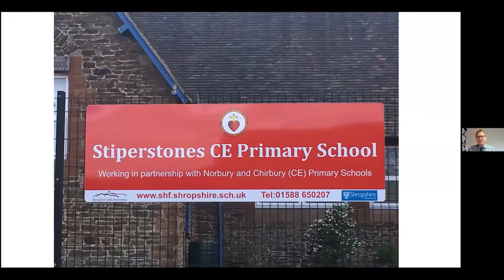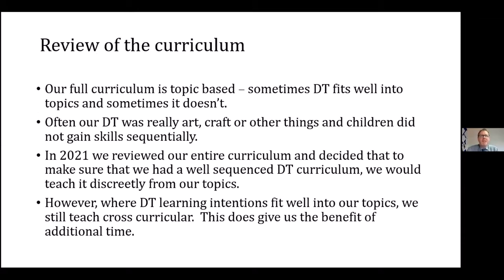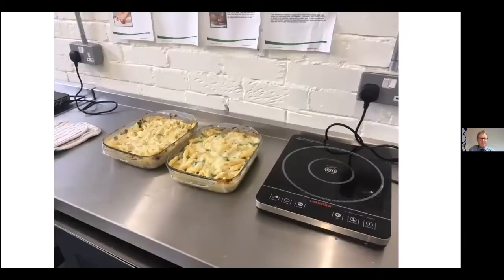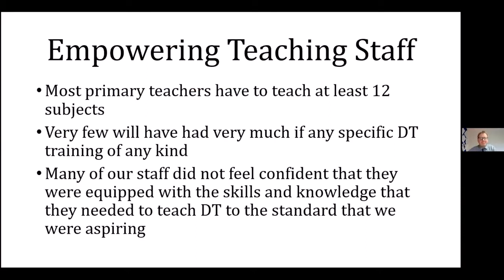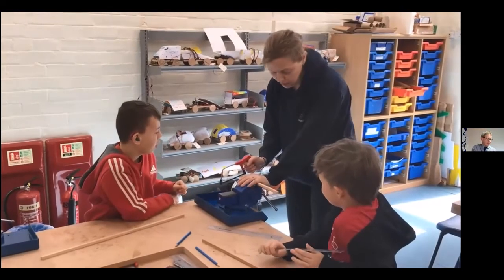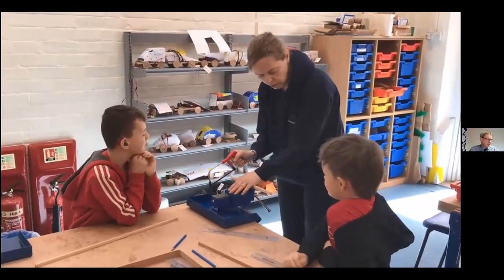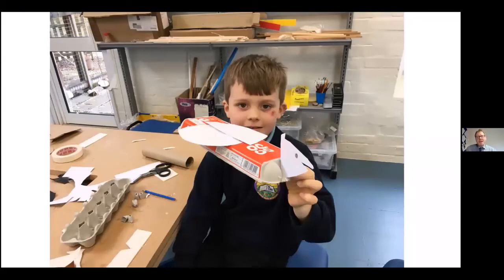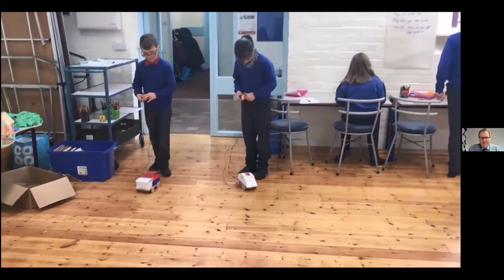Stiperstones C of E Primary School's D&T Facility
The Design and Technology Association’s first online primary D&T tour of the facilities at Stiperstones C of E Primary. Take a look at what Les Ball and his team have created for their primary school pupils.